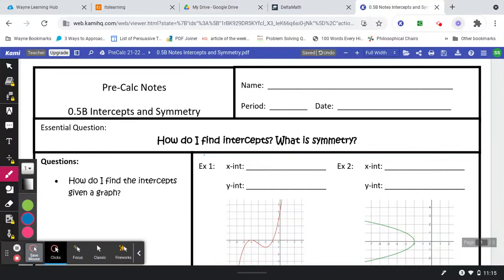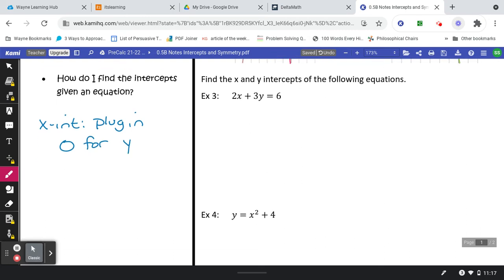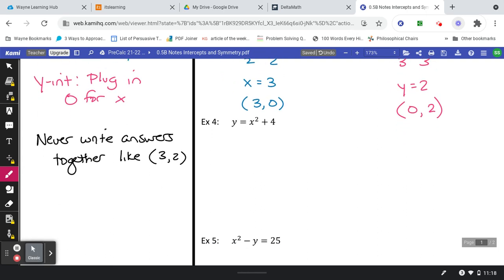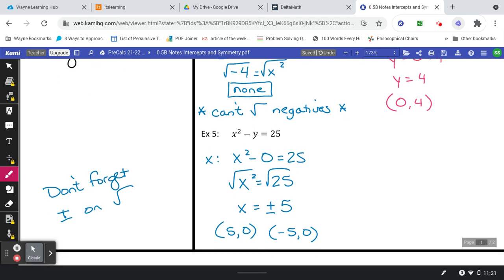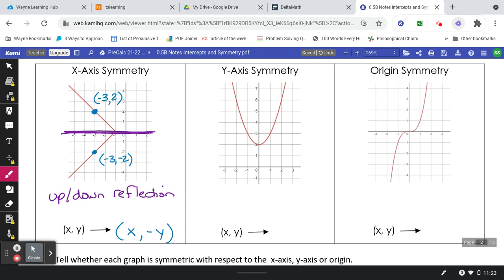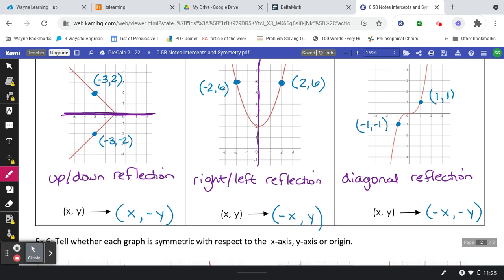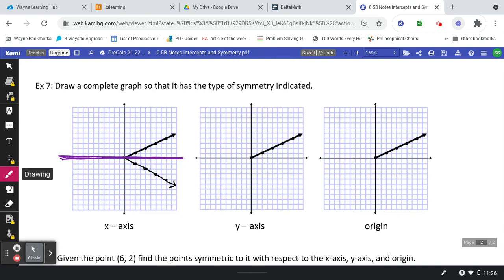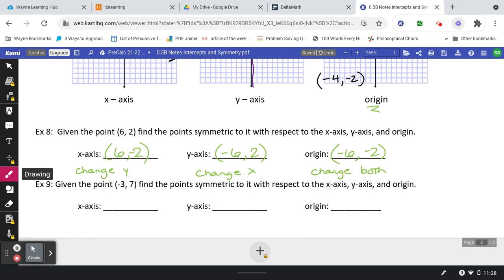PreCalc: 0.5B Intercepts and Symmetry